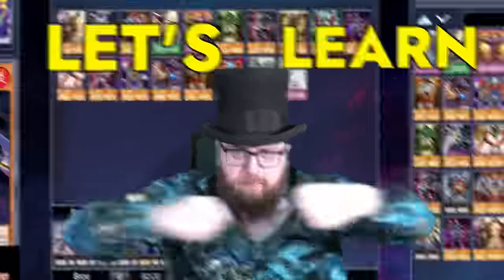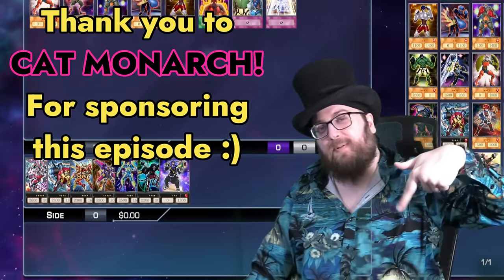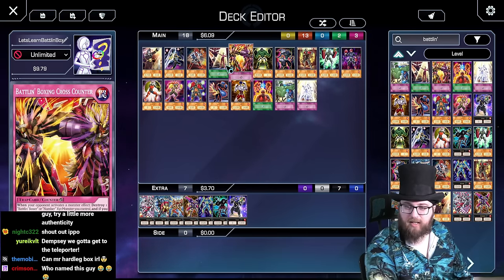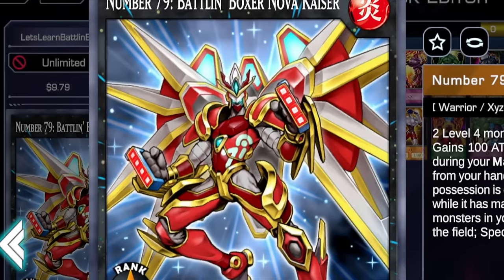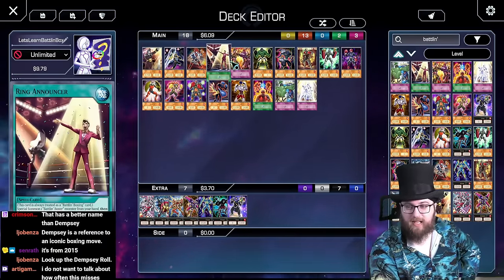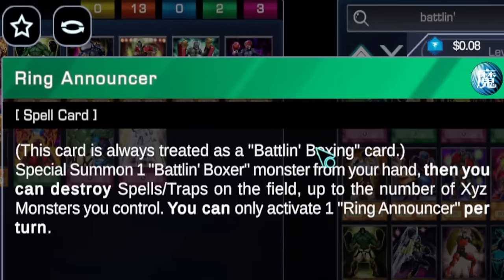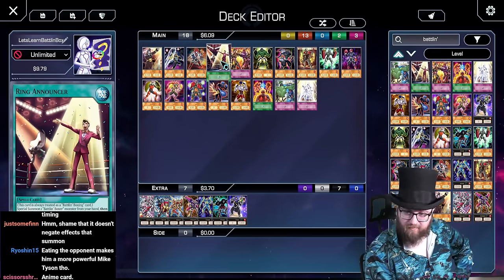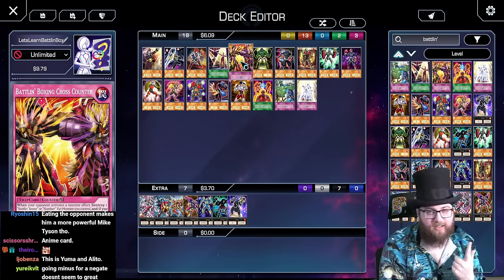Let's (Try To) Learn Battlin' Boxer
Hardleg sits down with Twitch chat and tries to learn Battlin' Boxers now that their new support has finally dropped on Master Duel

Video mostly edited by BV!